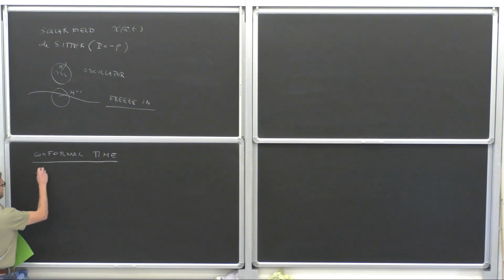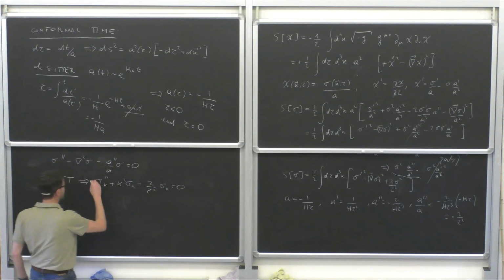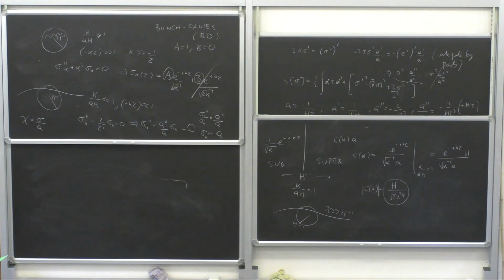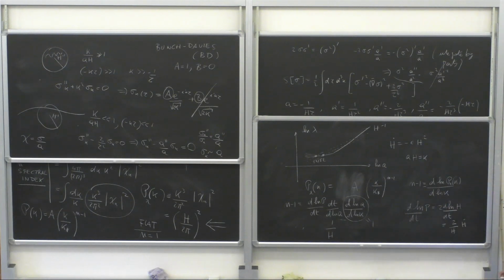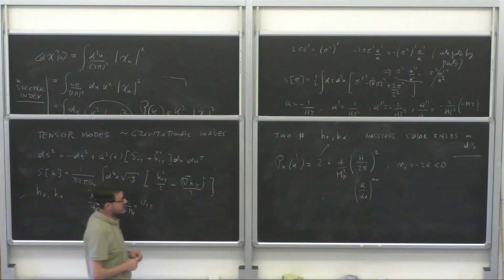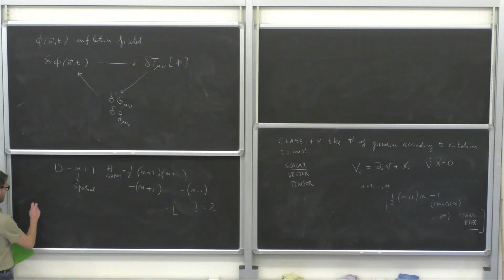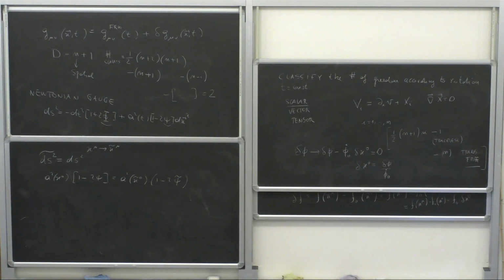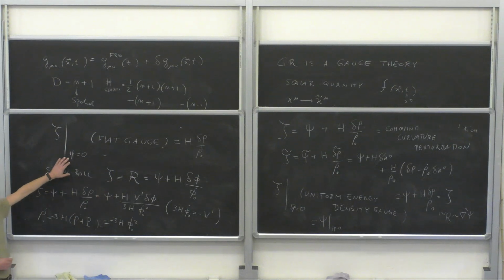Antonio Riotto: "Inflation" - Lecture III